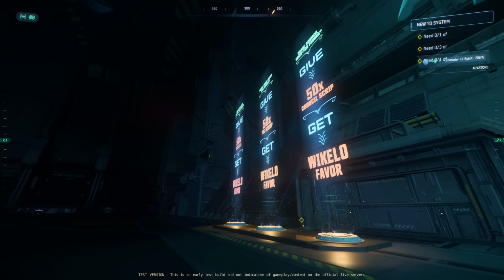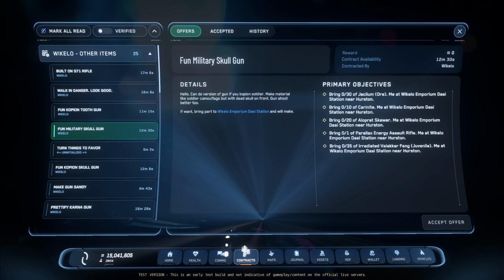Star Citizen Devs Listened - No More Random Loot Rewards!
Star Citizen Alpha 4.2.1 Big Reward Update - You Can Now Choose!
LATEST STAR CITIZEN PATCH ALPHA 4.2.1 WAVE 3

Squadron 42 is the Single Player Campaign of Star Citizen & the Spiritual Successor of Wing Commander with a planned release in 2026. The Idea is the game is immersive, cinematic, beautiful & seamless... NO LOADING SCREENS once in game.

Tobii, Thrustermaster & NordVPN referrals give me a small kickback, however I am not paid by them for any specific videos or promotion. Unless Otherwise Stated.

00:00 - Star Citizen Alpha 4.2.1 Reward Update
04:00 - Alpha 4.2.1 Wave 3 Patch Notes
08:00 - What Do You Think?